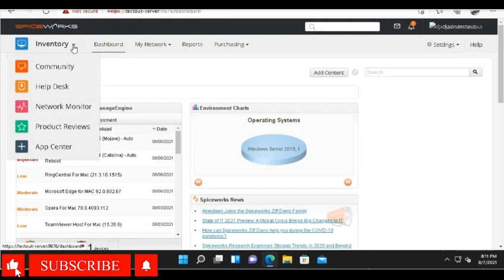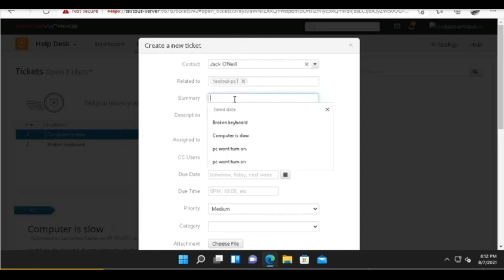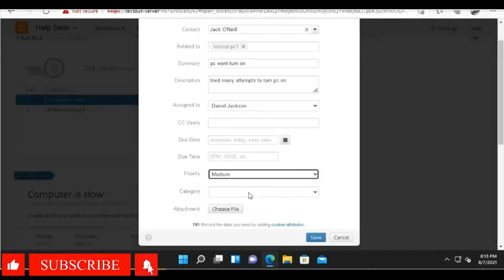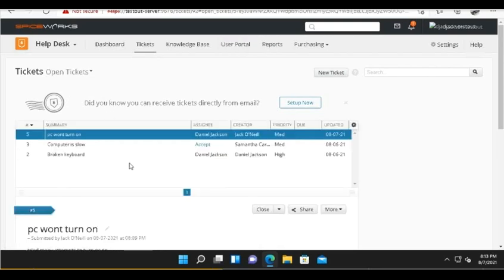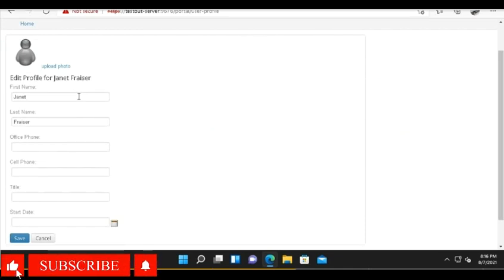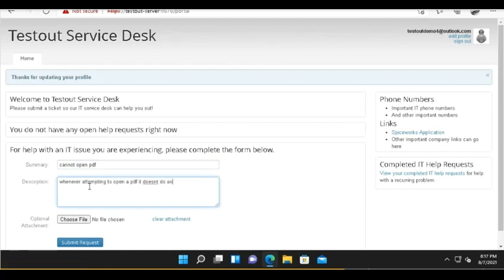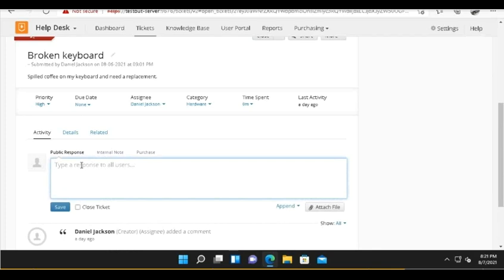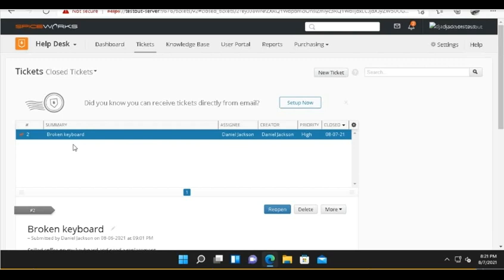TestOut Creating and Closing Tickets for compTIA PC Technician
learn how to create and close tickets in this short video Testout CompTIA, PC PRO hardware Technician, #